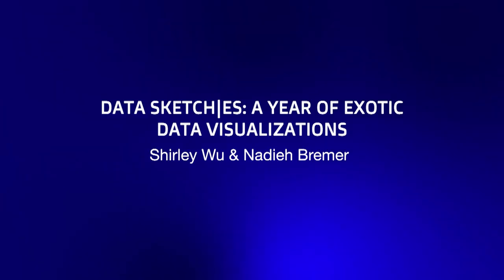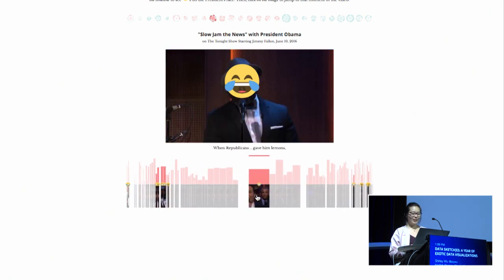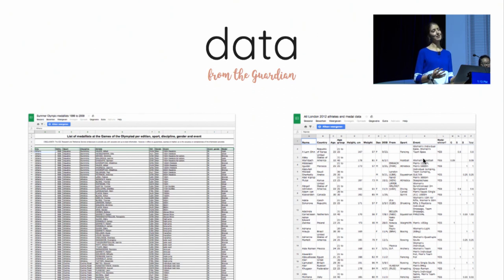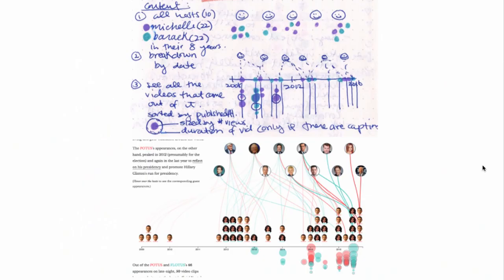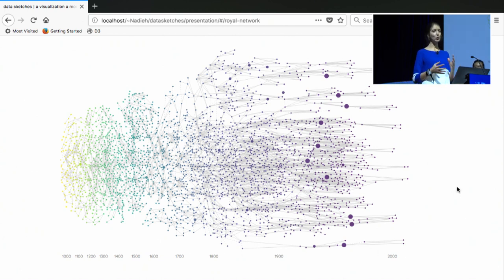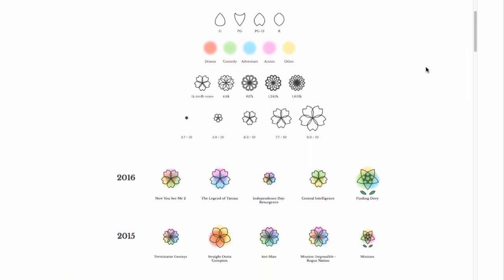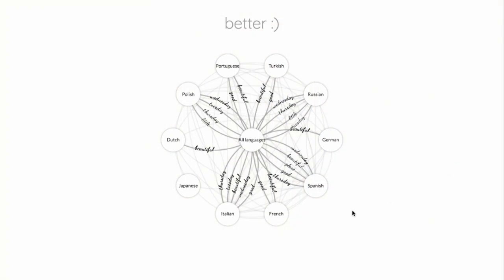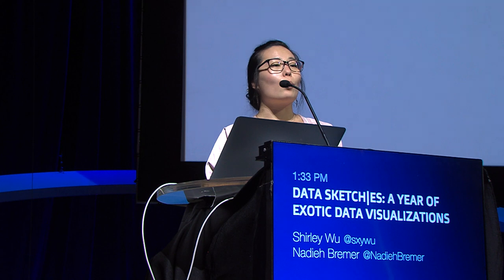Shirley Wu & Nadieh Bremer: Datasketch|es - A Year Of Exotic Data Visualizations - JSConf.Asia 2018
Data sketches is a collaboration between Nadieh Bremer and Shirley Wu, where we choose a topic and visualize it by the end of the month, and write about our process. In this talk, we will share our favorite months of data, sketches, and code: what made them our favorites, the mistakes we made along the way, and how we overcame them. We want to share our lessons learned to highlight that, though many of our visualizations had humble, ugly duckling beginnings, we were able to produce unique and compelling results through many (embarrassing) iterations.

Shirley is a freelance software engineer specializing in data visualization. She combines her love of art, math, and code into colorful, interactive data visualizations. She enjoys finding fun insights in data and weaving them into stories and exploratory tools for the reader to discover. Her work can be found at sxywu.com.

Nadieh is a graduated Astronomer, turned Data Scientist, turned self-taught Data Visualization Designer. After working for a consultancy & fintech companies where she discovered her passion for the visualization of data, she's now working as a freelancing data visualization designer under the name Visual Cinnamon.